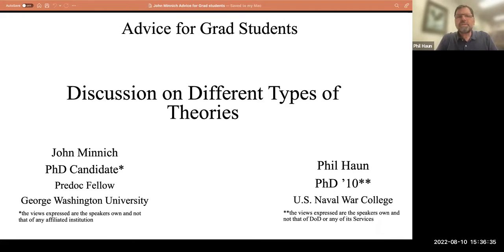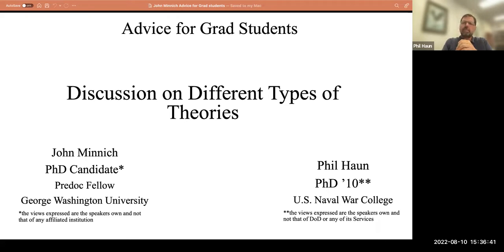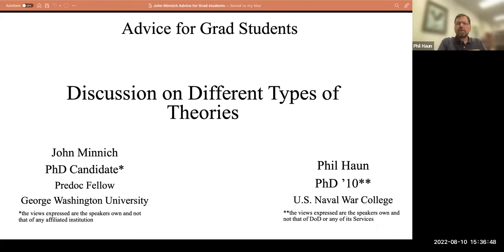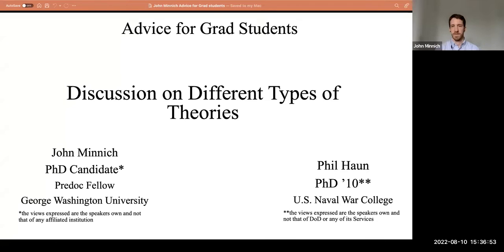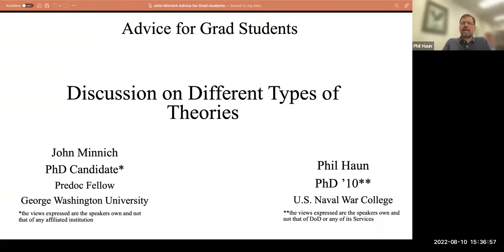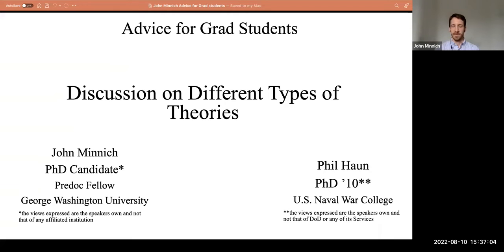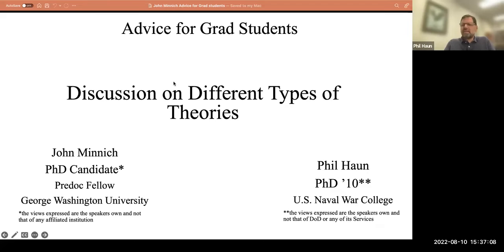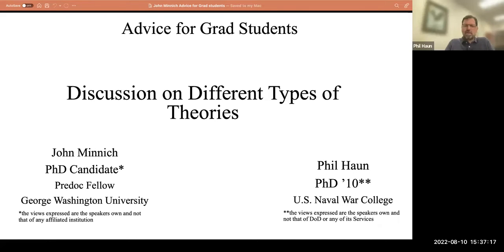Different Types of Theories with John Minnich hosted by Phil Haun